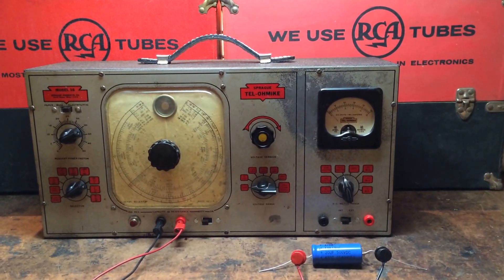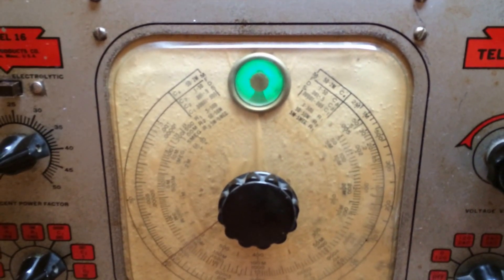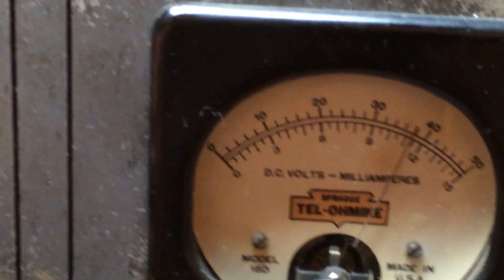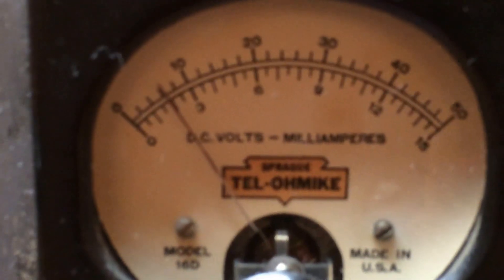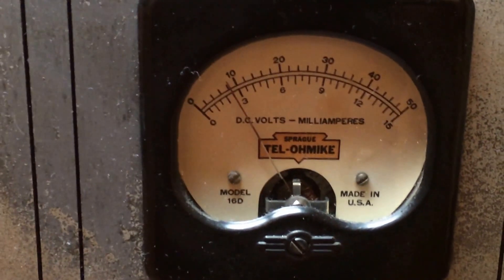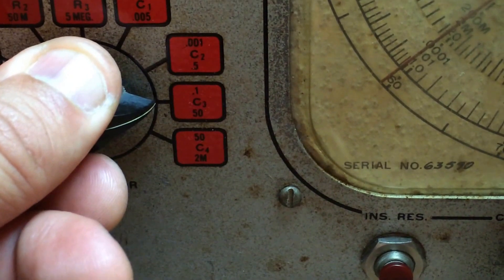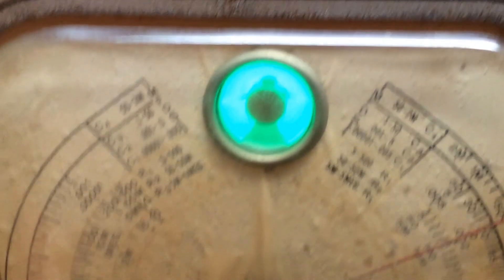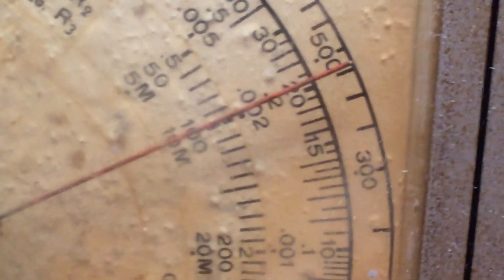SPRAGUE TEL-OHMIKE model 16 Quick Demo PART 1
SPRAGUE TEL-OHMIKE model 16
Quick demonstration of capacitor tester. Measuring a Sprague 20uF @ 500V
Leakage measured 200uA...